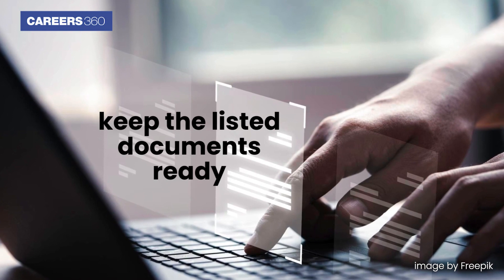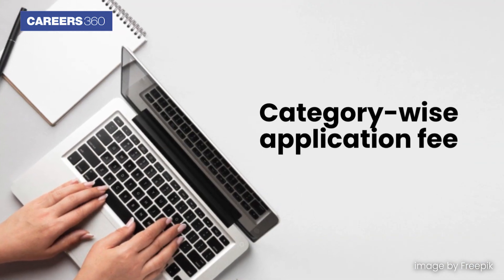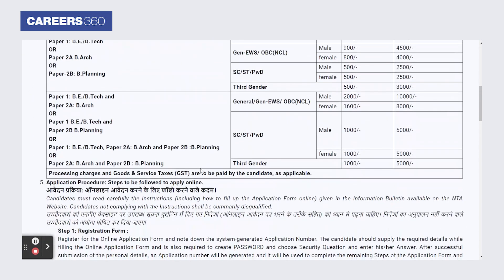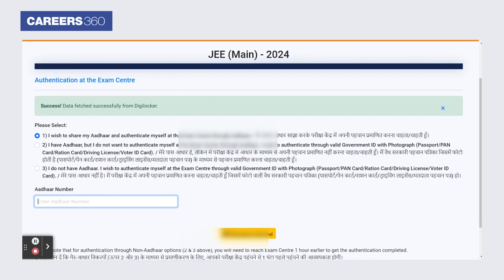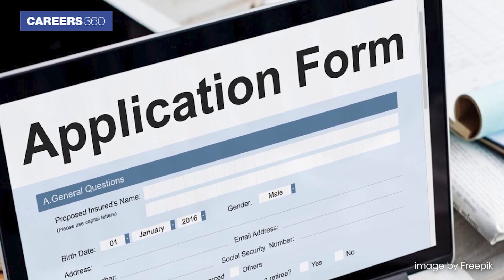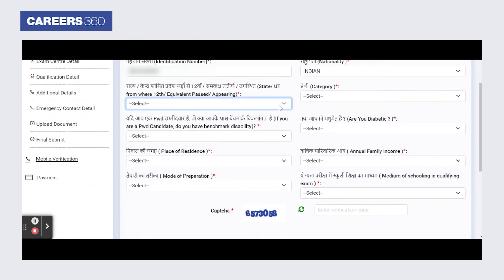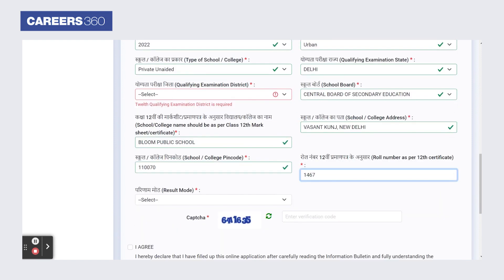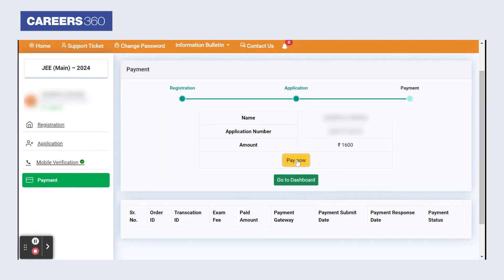How to fill JEE Main Application 2024 | JEE Main Registration | Documents Required | Form Filling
How to fill JEE Main Application 2024 - National Testing Agency has released the JEE Main 2024 application form for the January session at jeemain.nta.ac.in. Do check the complete video to know how to submit the JEE Mains 2024 application form successfully.

Joint Entrance Exam or JEE Main 2024 is a national level engineering entrance exam. it is the only gateway to get admission in IITs and NITs. If you are the one who wants to pursue your undergraduate engineering degree from one of those premium engineering colleges. Then, this video is for you. Here, we have described the JEE Main 2024 registration process in detail.
Before moving ahead, we suggest you to keep the listed documents ready in the mentioned specification to fill JEE Main 2024 forms. Also, make sure the internet connection is good so that you can fill the JEE Main application form 2024 without any delay or issue.

- Benefits of JEE Preparation App:
- 500+ hrs of Video Lessons
- 100,000+ Practice questions
- Unlimited tests
- 24 X 7 doubt solving